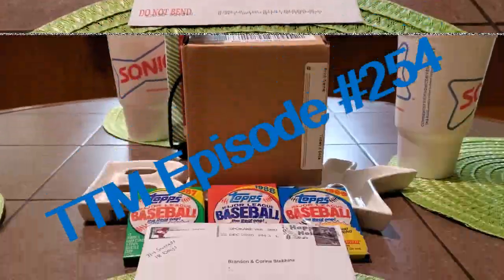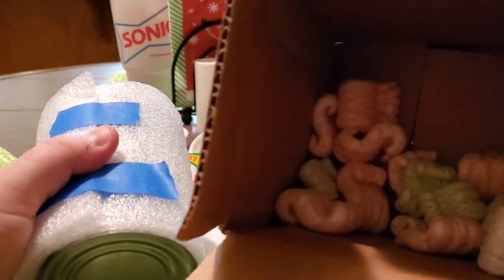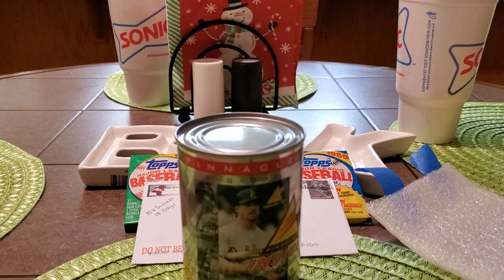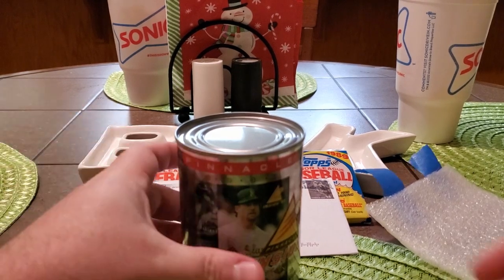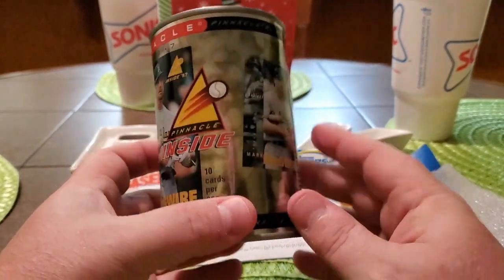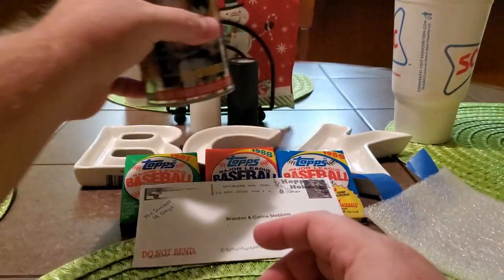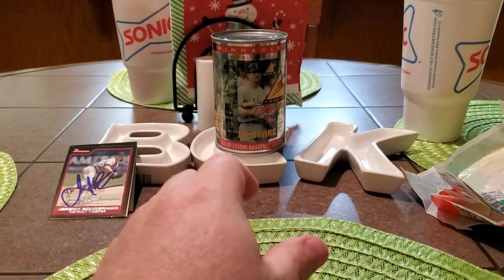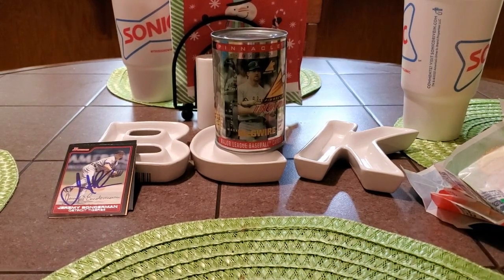TTM Through The Mail Autograph Recap Video - Episode #254 Plus Some Great Mail & Junk Wax Packs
This is my 254th episode showcasing my TTM successes.  I was able to get Jeremy Bonderman to sign some cards for me.  If you'd like to send to him the address I used will be below.  I also received some fantastic mail from some great YouTubers so if you haven't checked them out please click on the links below and if you like what you see subscribe...

Jeremy Bonderman
10 Ridgeview Dr.

2020 Stats
Athlete/Entertainer Successes - 429
Items Signed - 1,288